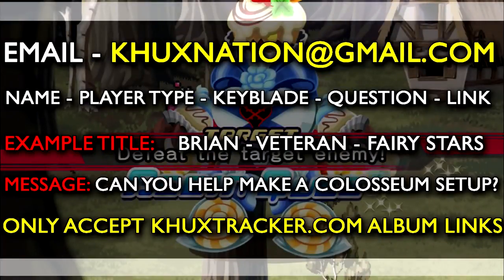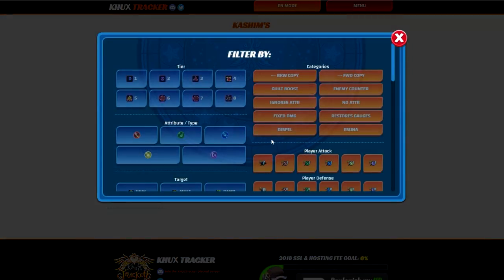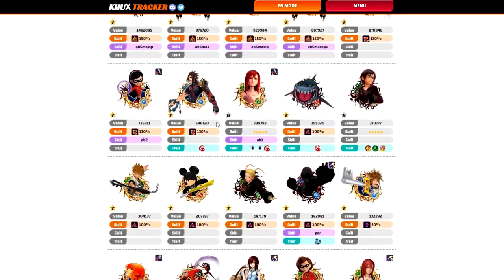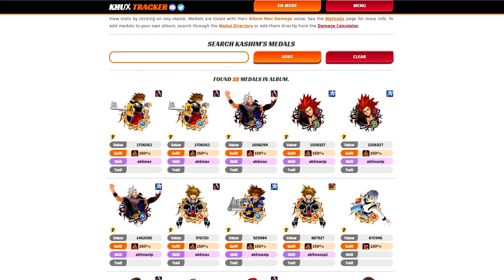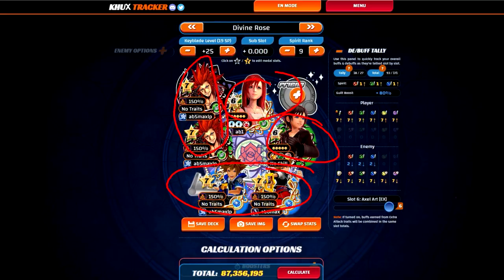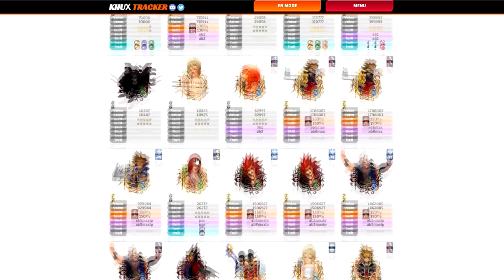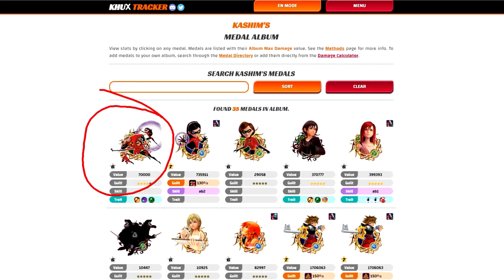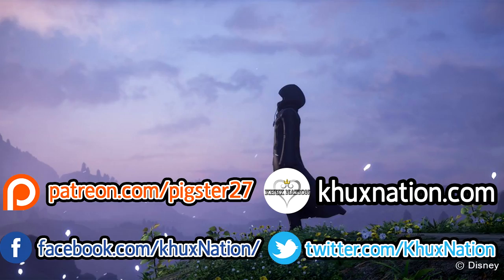Khux Kingdom Key Series - EP #4 (ft. Divine Rose)